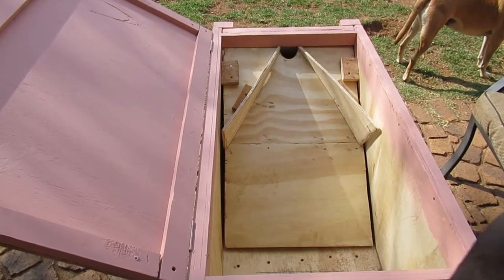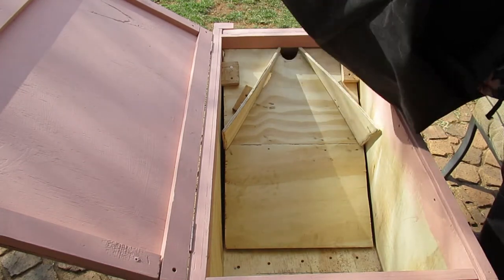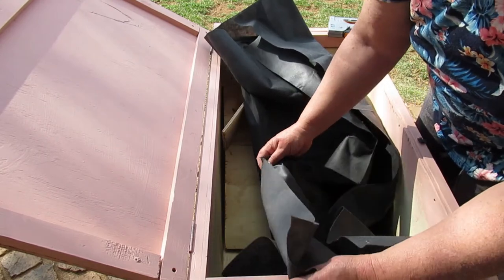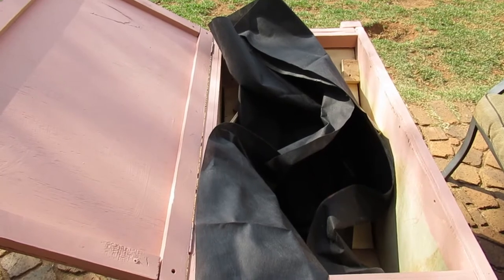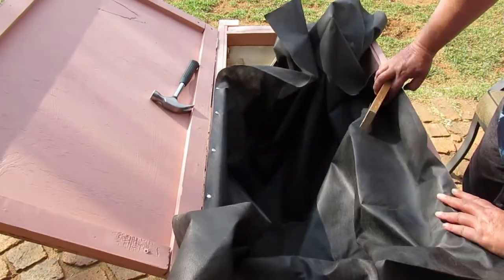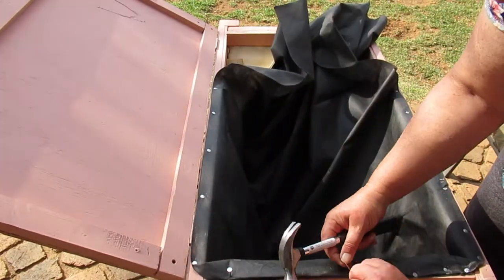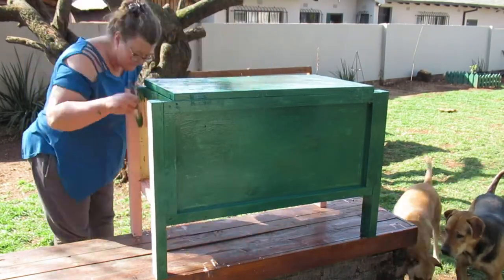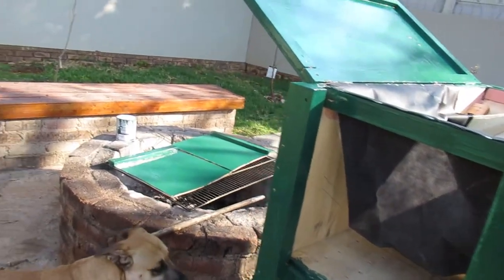Disgusting but Nutritious - Building a Black Fly Larvae Bin